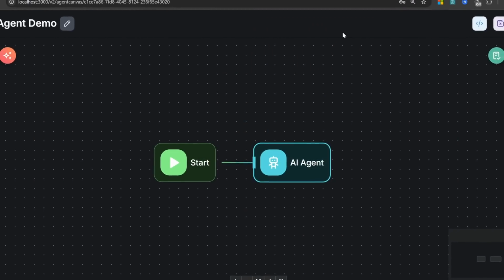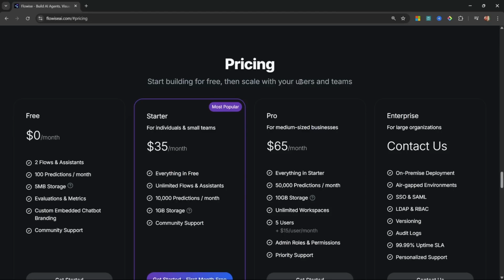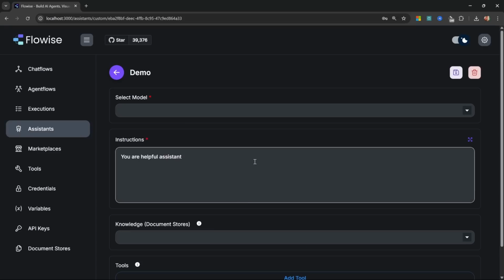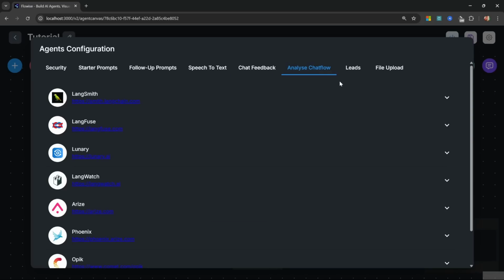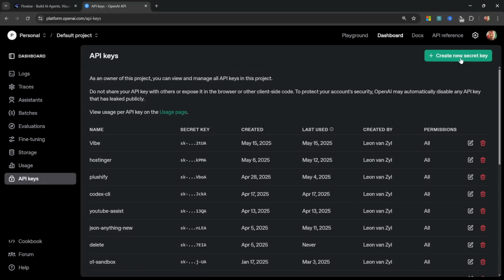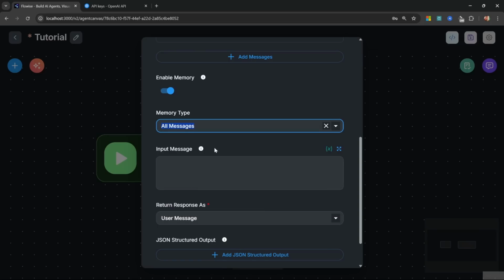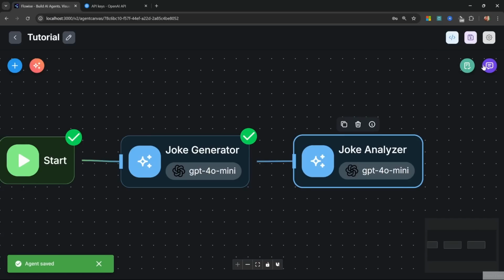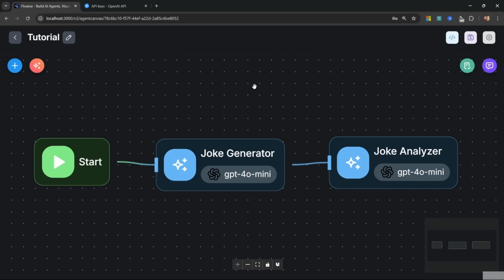Flowise v3 Complete Tutorial: Build AI Agents WITHOUT Coding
Discover everything you need to know about Flowise v3, the open-source no-code platform for building powerful AI-driven solutions. In this video, we cover Agent Flows v2, seamless LLM integration (including OpenAI), and advanced features like human-in-the-loop, custom knowledge bases, and document store functionality. Learn how Flowise puts AI capabilities front and center—unlike N8N, Zapier, or MEG.com—and find out how to install it locally, use Flowise Cloud’s free tier, and self-host for unlimited flows. We walk through the Flowise dashboard, demonstrate creating your first AI agent, and explore state management, conversation memory, and debugging tools to optimize performance. Whether you’re a developer, no-code enthusiast, or AI hobbyist, this tutorial will help you leverage Flowise’s robust features to build multi-agent AI systems, automate workflows, and integrate external APIs with ease.

🕒 TIMESTAMPS:
00:00 - Intro to Flowise v3
00:16 - Key Features Overview
00:55 - Flowise vs N8N, Zapier, MEG.com
01:39 - Flowise Open Source & Licensing
02:28 - Flowise Cloud Free Tier & Pricing
03:40 - Installing Flowise Locally
05:00 - Flowise Dashboard Walkthrough
05:45 - Chat Flows vs Agent Flows v2
07:31 - Building AI Agents with Flowise
09:16 - Custom API & Integrations
10:15 - Document Store & Knowledge Bases
11:18 - Creating Your First Agent Flow
13:33 - Adding LLM Nodes (OpenAI)
16:46 - Conversation Memory & State Management
18:33 - Executing & Testing Flows
20:22 - Advanced Node Configurations
22:04 - Debugging & Execution Logs
22:30 - Next Steps & Outro